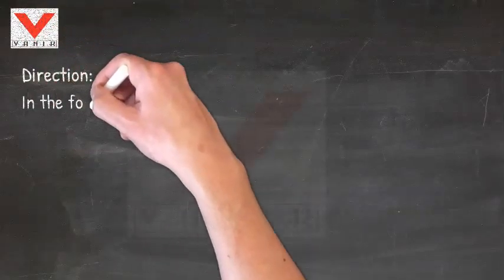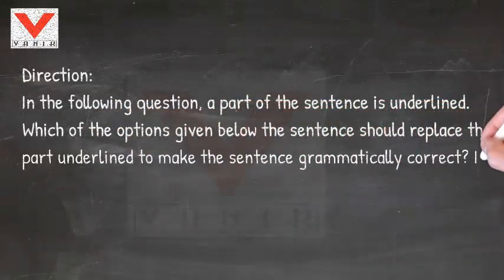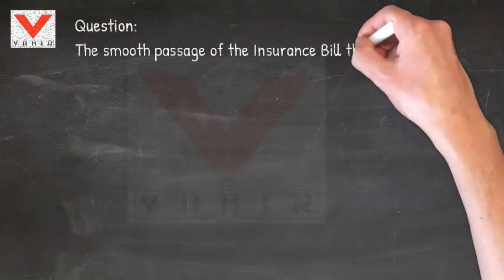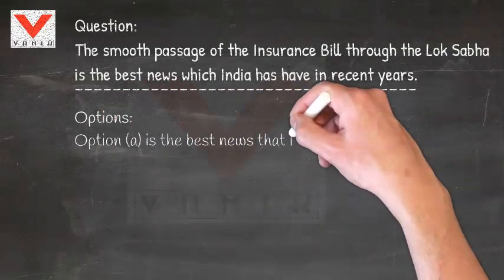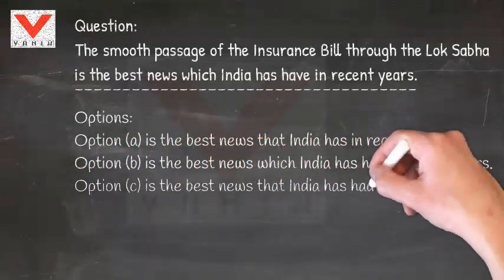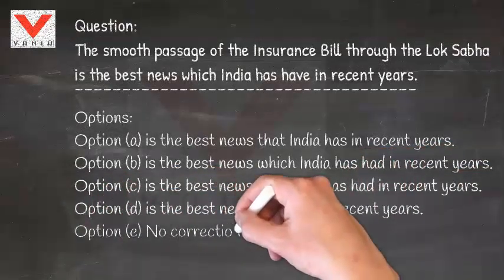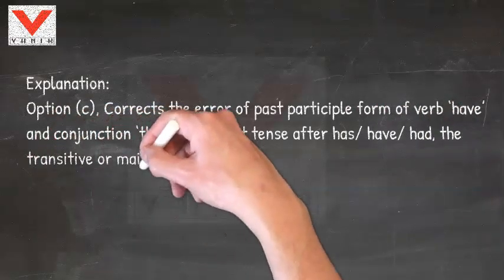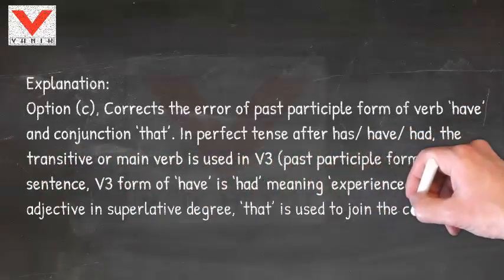English tips 4 Make Grammatically Correct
English tips 4 by Vanik Institute